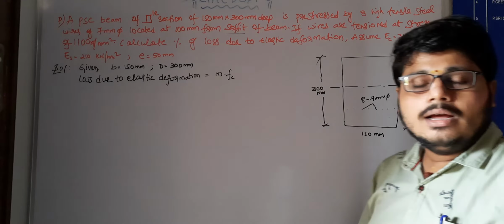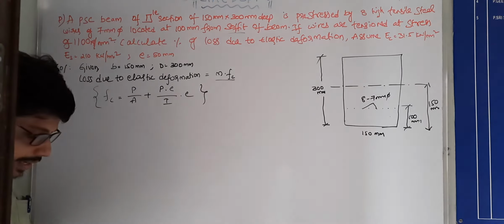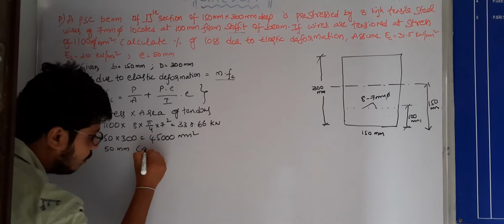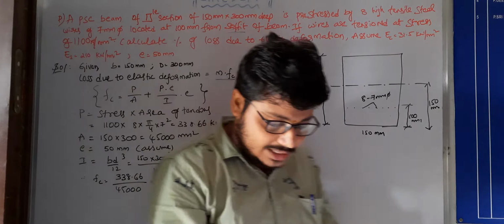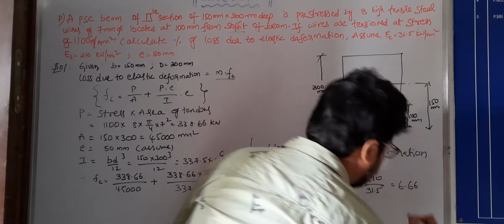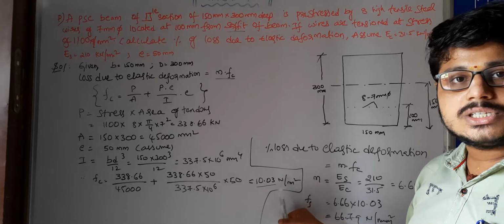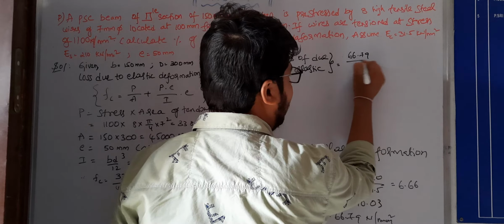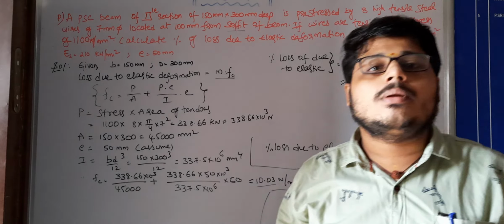IV B.TECH-II SEM-R16-PSC-PROBLEM ON LOSS OF ELASTIC SHORTENING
PROBLEM ON LOSS OF ELASTIC SHORTENING